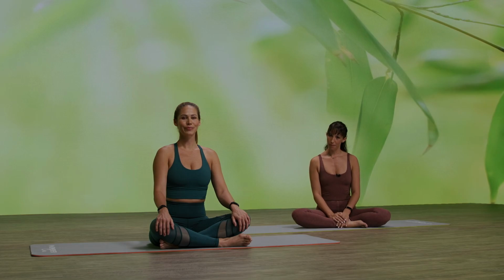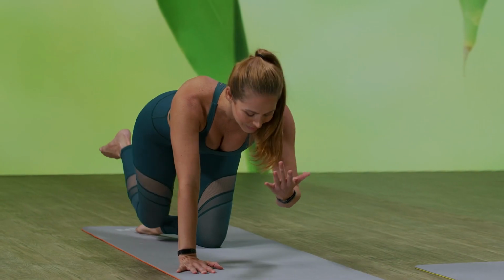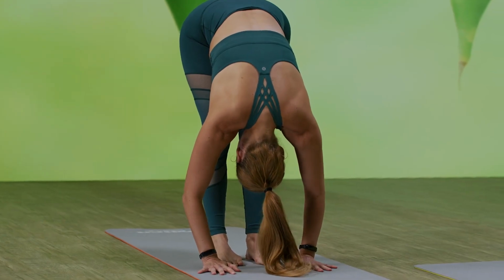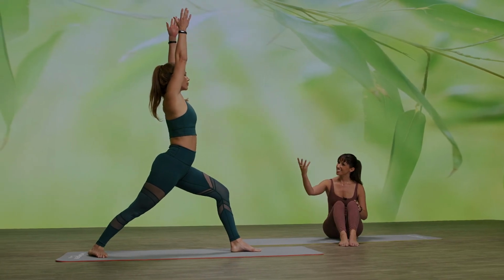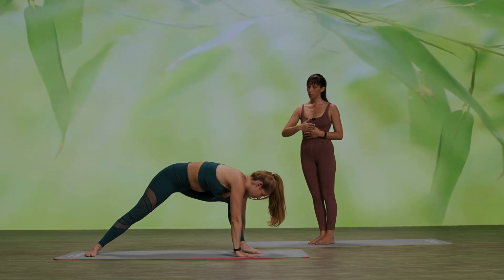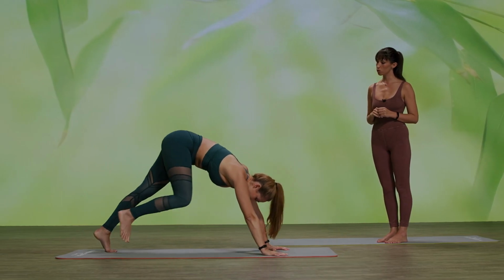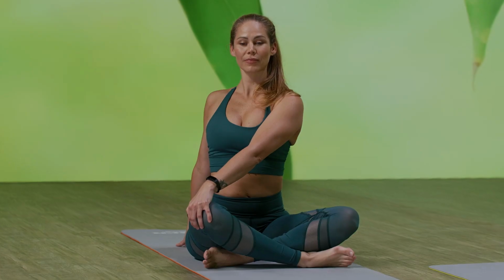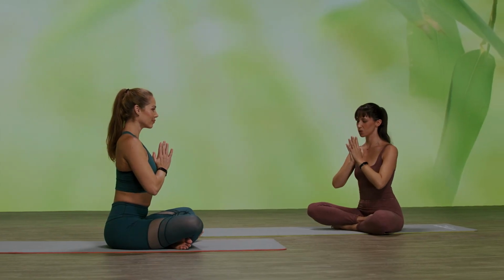Libby Post Natal Yoga Workout 08 Energizing 4th Tri Flow